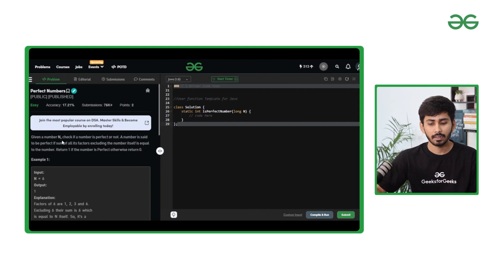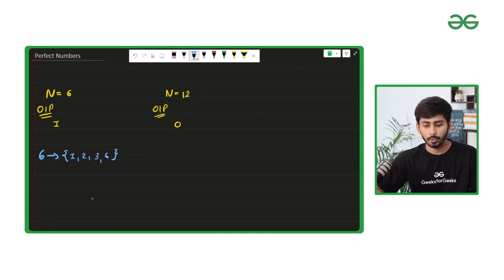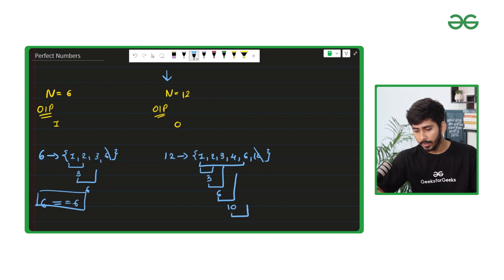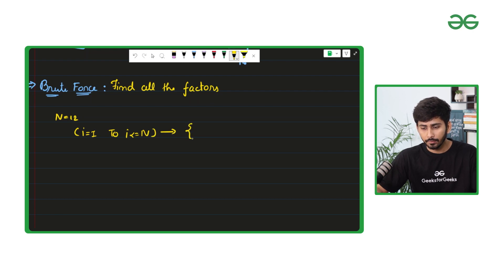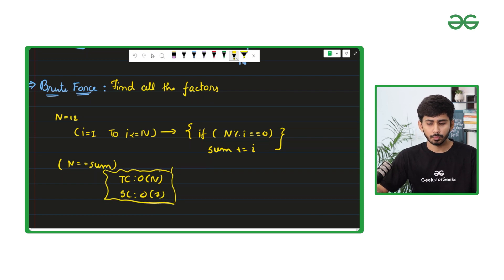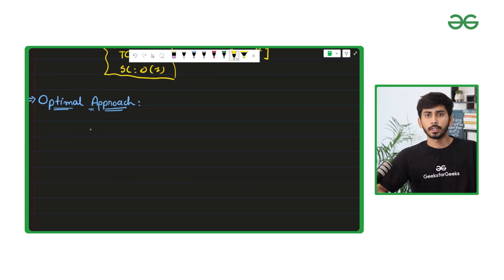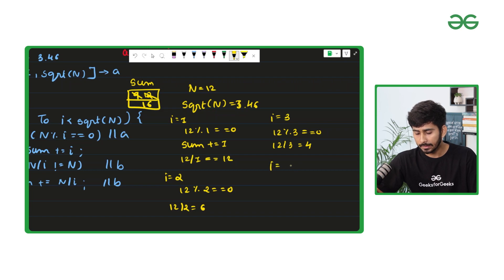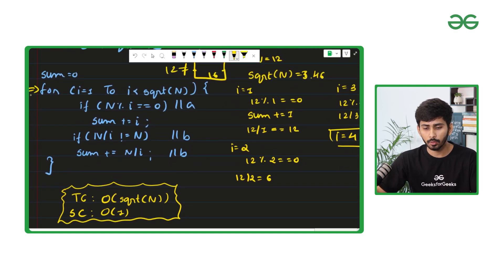GFG POTD: 12/09/2023 | Perfect Numbers | Problem of the Day GeeksforGeeks